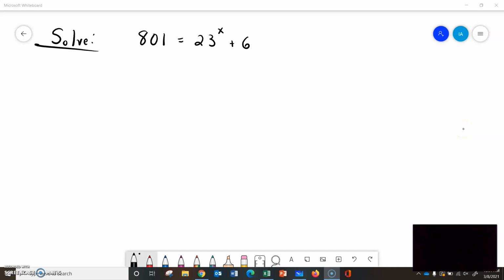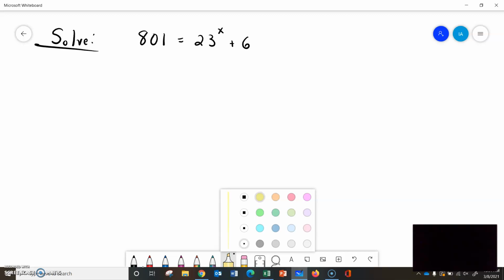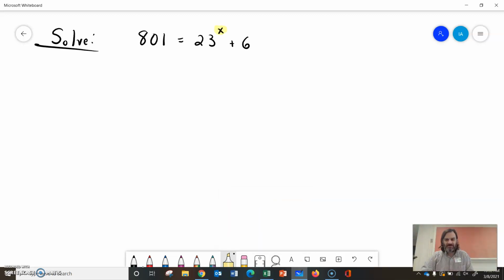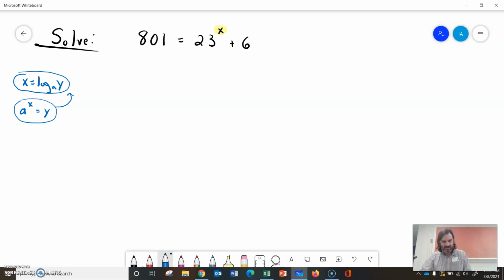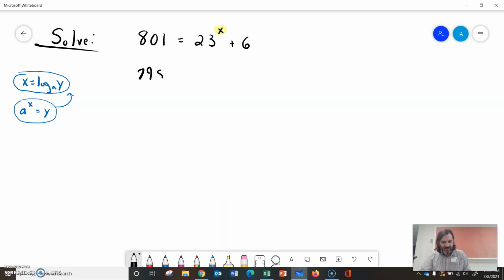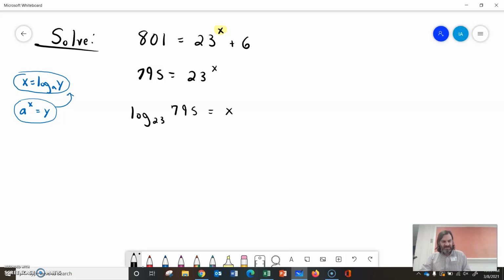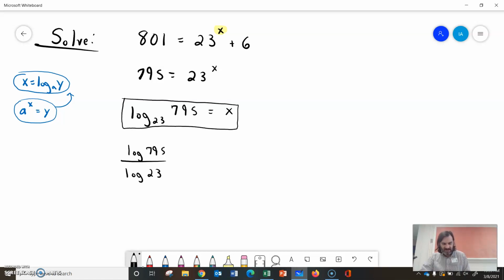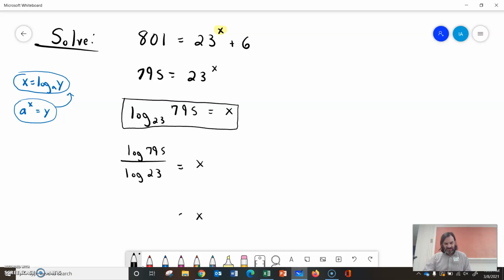exponential and log equations